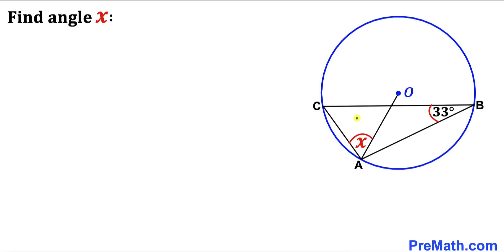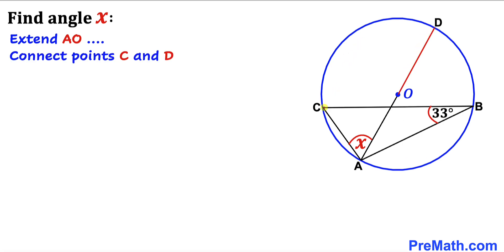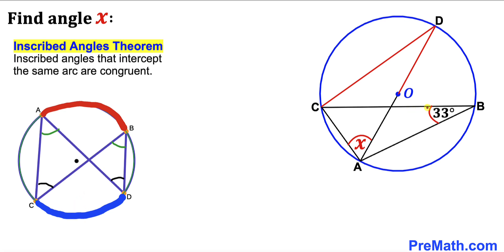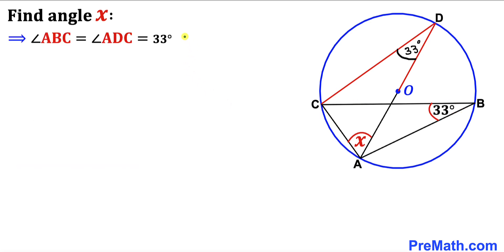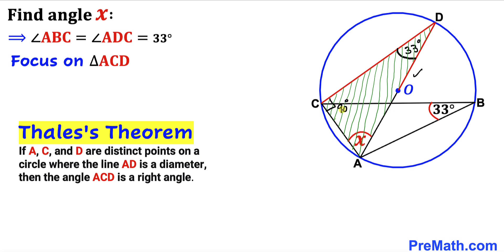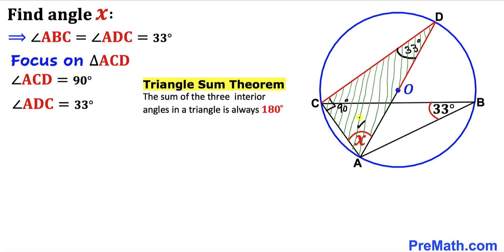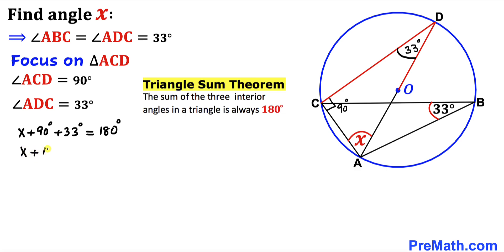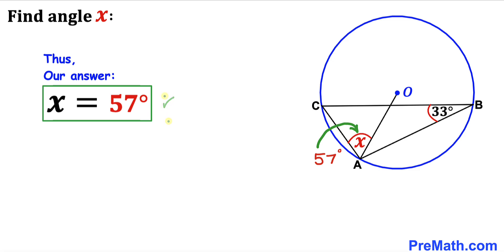Find the angle X in the Circle | Learn how to Solve this Tricky Geometry problem Quickly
Learn how to find the angle X in the given diagram.  Solve this tricky geometry problem by using Thales's Theorem,  Central Angle Theorem, Triangle Sum Theorem, and Inscribed angles Theorem.

Olympiad Mathematics
pre math
premath
premaths
circle
Radius
Diameter
Radii
Isosceles triangles
Congruent Triangles
Thales's Theorem
Thales' Theorem
Central Angle Theorem
Triangle Sum Theorem
Inscribed angles Theorem